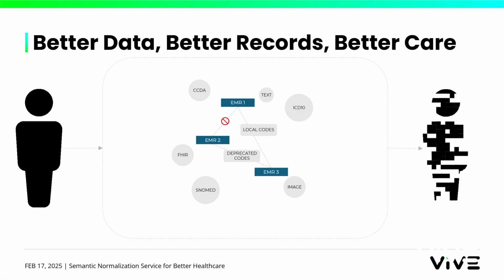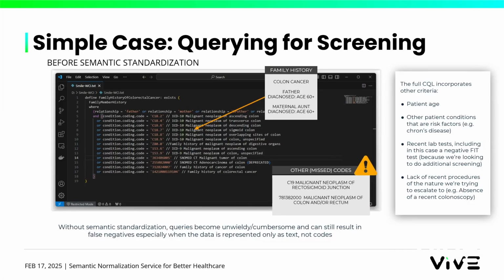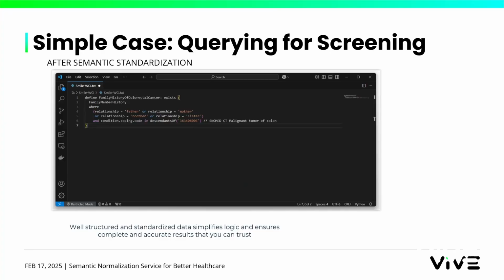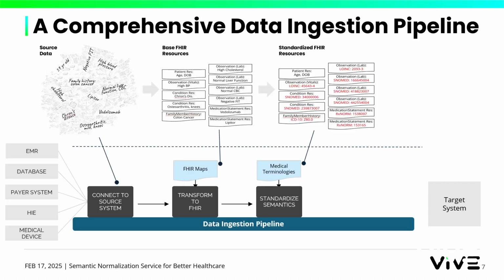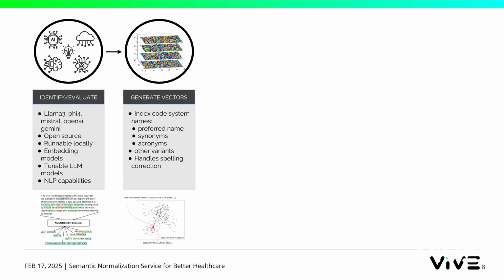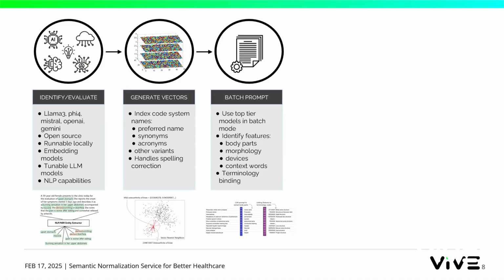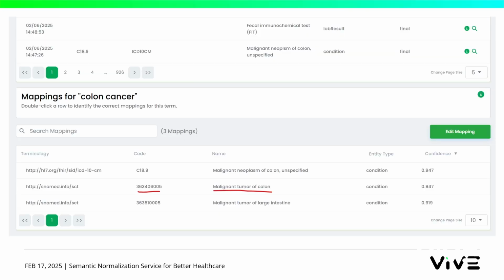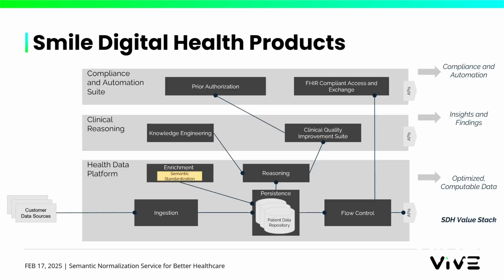Semantic Standardization Using AI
Leveraging AI and automation capabilities in healthcare requires a new level of sophistication with interoperable data.

At the InteropNOW! Pavilion at VIVE 2025, we demonstrated how to leverage AI and automation capabilities so that healthcare organizations can do more with their data.

Our presentation—Semantic Standardization Using AI— delivered by Bo Dagnall, Smile’s Chief Product Officer, and Brian Carlsen, Founder and CTO of West Coast Informatics highlighted one such way.